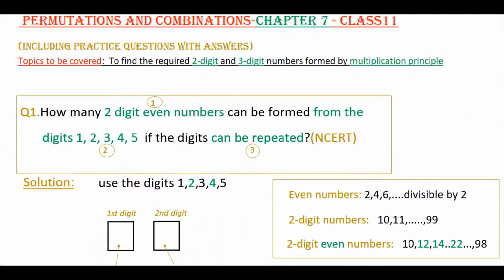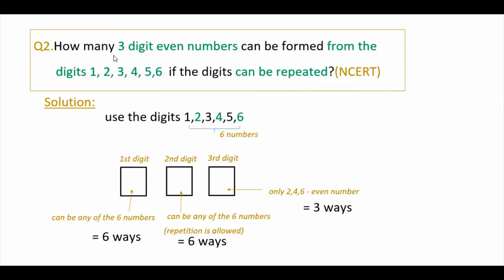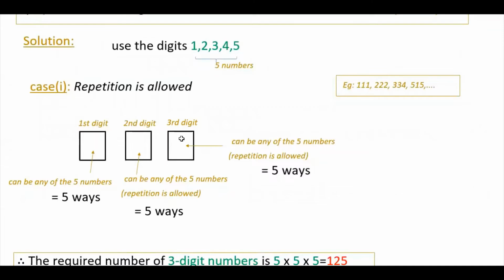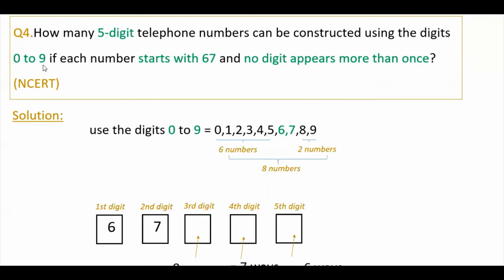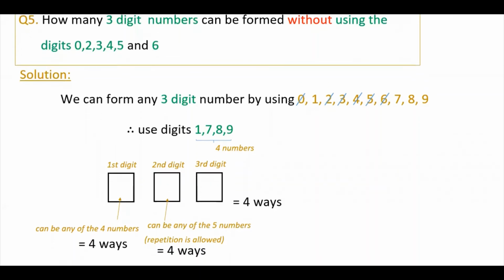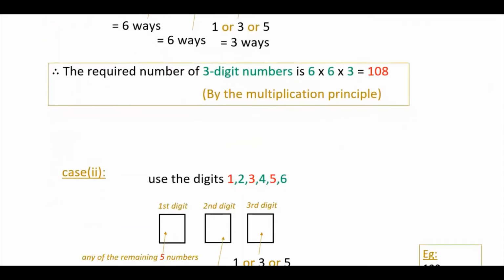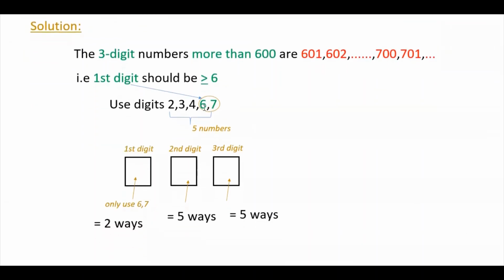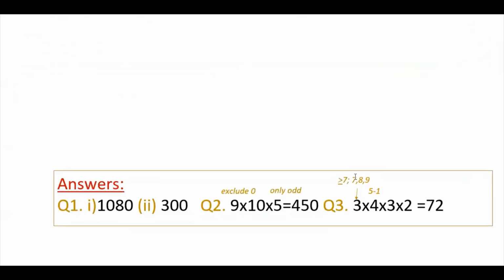Digits problems || How many 5-digit telephone numbers can be constructed using the digits 0 to 9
In this video we will learn the solutions of the given below problems.
Q1.How many 2 digit even numbers can be formed from the digits 1,2,3,4,5 if the digits can be repeated?(NCERT)
Q2.How many 3 digit even numbers can be formed from the digits 1,2,3,4,5,6 if the digits can be repeated?(NCERT)
Q3.How many 3 digit numbers can be formed from the digits 1,2,3,4,5 if
i)repetition of the digits is allowed?
ii)repetition of the digits is not allowed?(NCERT)

Q4.How many 5-digit telephone numbers can be constructed using the digits 0 to 9 if each number starts with 67 and no digit appears more than once?  (NCERT)
Q5. How many 3 digit  numbers can be formed without using the digits 0,2,3,4,5 and 6
Q6. How many 2 digit  numbers are there?
Q7.How many 3 digit odd numbers can be formed from the  digits 1, 2, 3, 4,5,6
       i) if the digits can be repeated?
       ii) if the digits cannot be repeated
Q8. How many 3 digit  numbers more than 600 can be formed by using
       the digits 2,3,4,6,7?